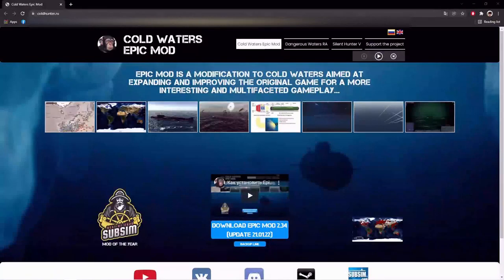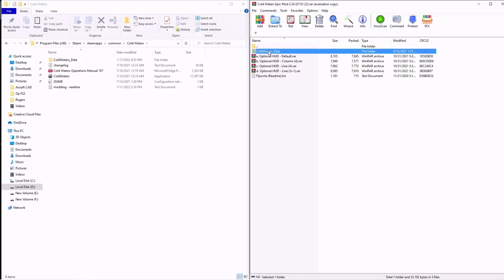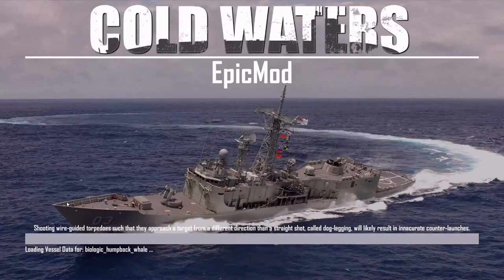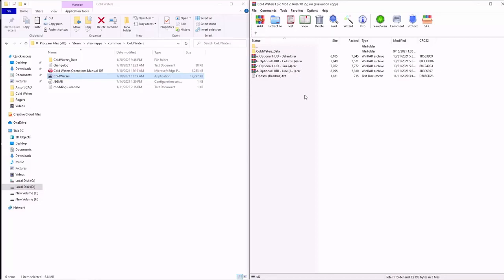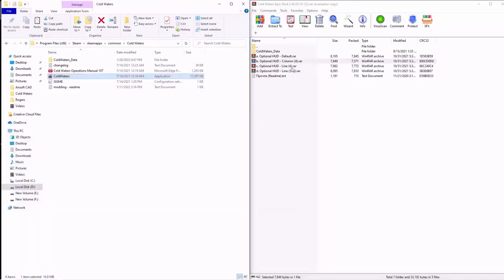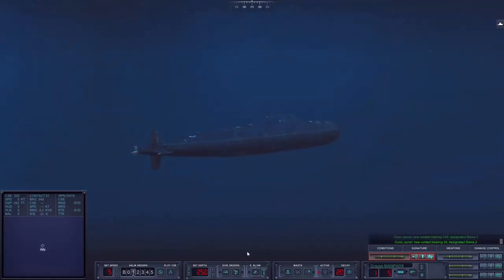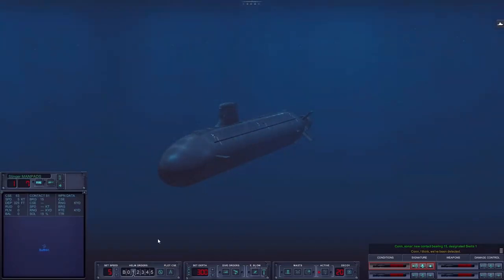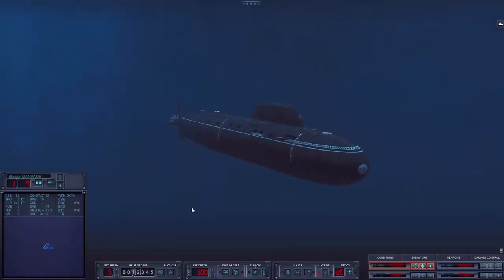Cold Waters Epic Mod Installation English Tutorial